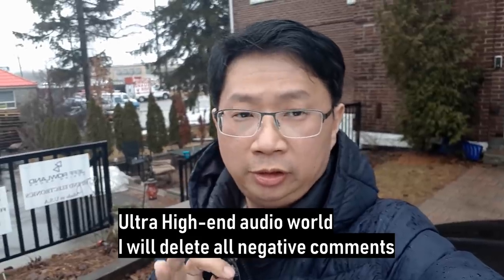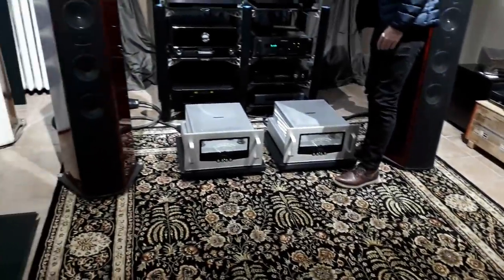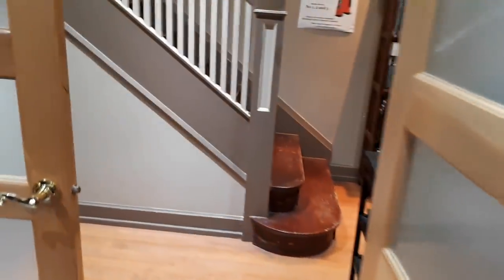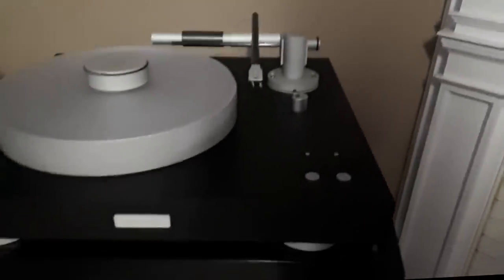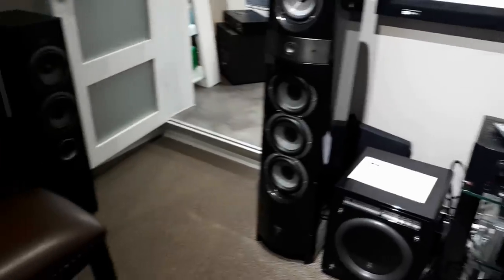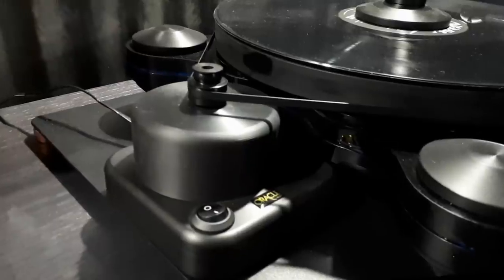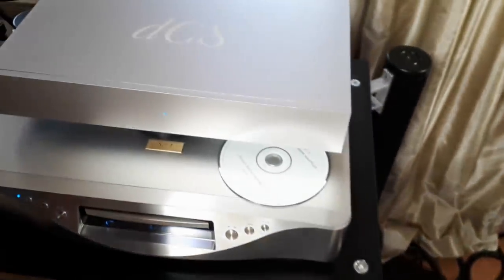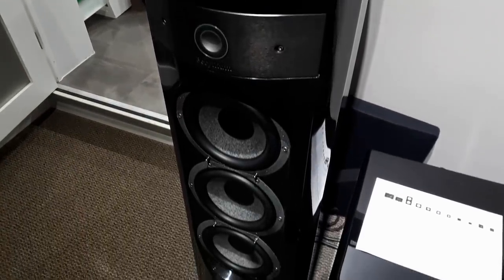Ultra High-End Audio store tour - American sound of Canada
Wanted to show you guys what to expect in a high-end audio store.
Angie's Audio Corner
Products they carry :
Focal speakers
Audio research
Jeff Roland
Audio quest cables
Transparent cables
Aurender
DCS
Avantgarde
Bel Canto
Bergmann
Oracle
Boulder
Esoteric
HRS